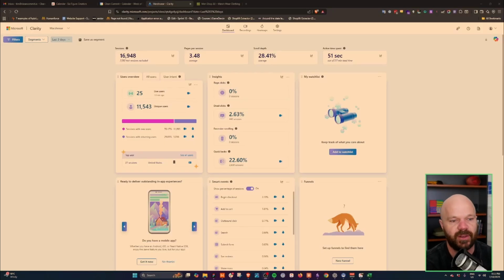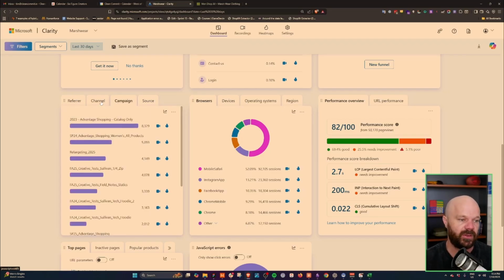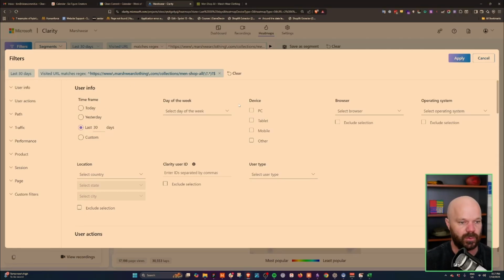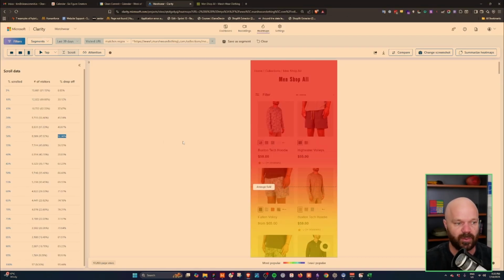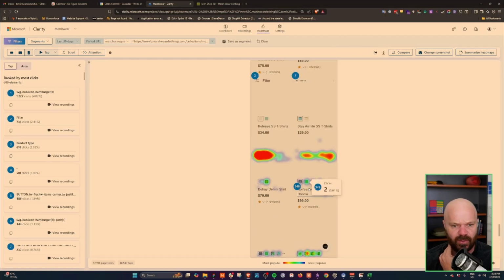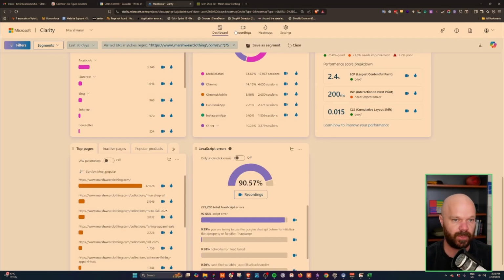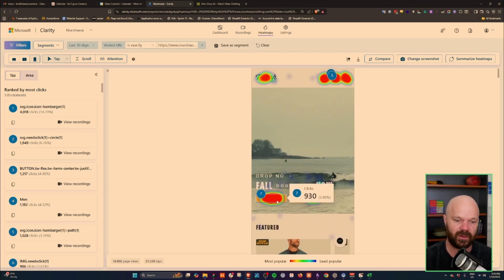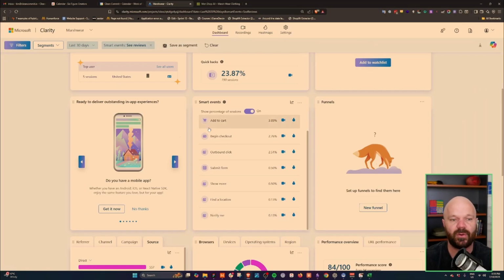Microsoft Clarity for Shopify - CRO Guide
Learn how to use Microsoft Clarity to analyze user behavior, identify conversion issues, and optimize your website performance. This complete tutorial walks you through Clarity's powerful features including heatmaps, session recordings, and smart events to uncover real conversion opportunities.

In this hands-on guide, we'll explore Microsoft Clarity's dashboard, show you how to investigate real user experience issues, and demonstrate how to find actionable insights that can boost your conversion rate. Perfect for e-commerce store owners, marketers, and UX designers looking to improve their website performance.

Chapters
0:00 - Intro
0:55 - Dashboard overview
5:30 - Real investigation use case
6:35 - Filters overview
7:20 - How to get around the popup and non-rendering issue
8:44 - Scroll depth
10:17 - Attention map
11:19 - Tap map
12:15 - Finding the issue I was looking for
15:30 - Finding conversion opportunities within Clarity
18:13 - Homepage analysis
20:15 - Smart events